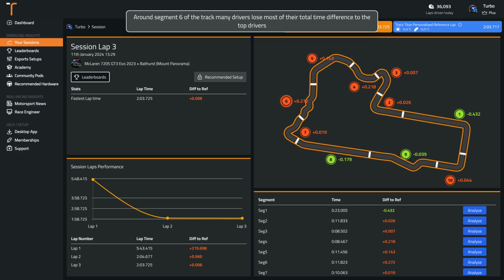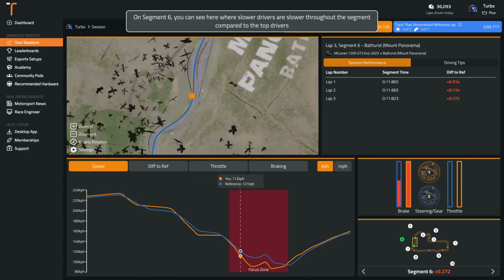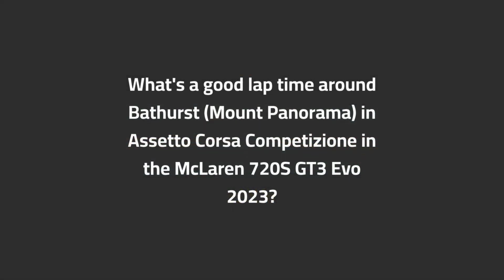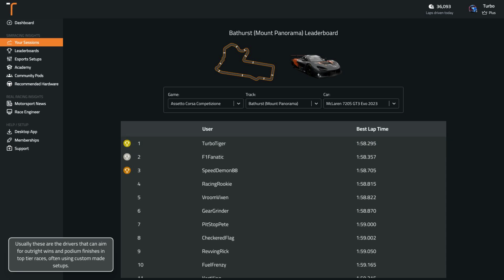ACC Bathurst (Mount Panorama) McLaren 720S GT3 Evo 2023 (Dry) Beginner Track Guide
Sign up with the code BATHURST1544 for 30 days of unlimited AI driving tips

Delve into the Bathurst (Mount Panorama) circuit on ACC driving the McLaren 720S GT3 Evo 2023, as we discuss the iconic circuit and how you can master it.

Track: Bathurst (Mount Panorama)
Car: McLaren 720S GT3 Evo 2023
Game: Assetto Corsa Competizione
Weather: Dry

00:00 Onboard Hot Lap
02:04 Analysis of Common Mistakes
02:44 Braking and Key Points Guide
05:44 What's a good time around Bathurst (Mount Panorama) in the McLaren 720S GT3 Evo 2023 in Assetto Corsa Competizione?